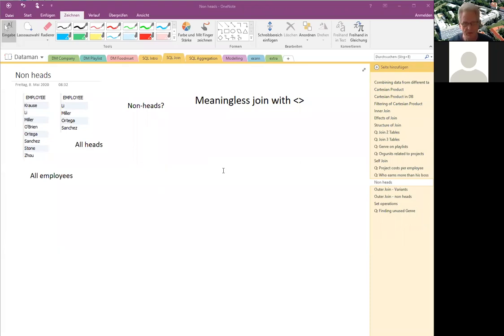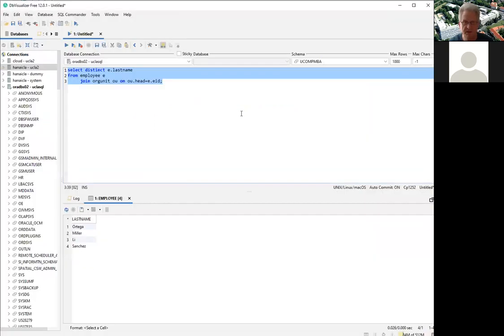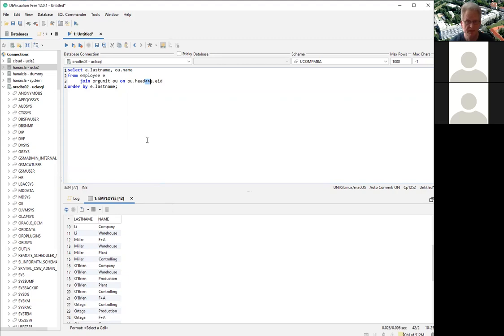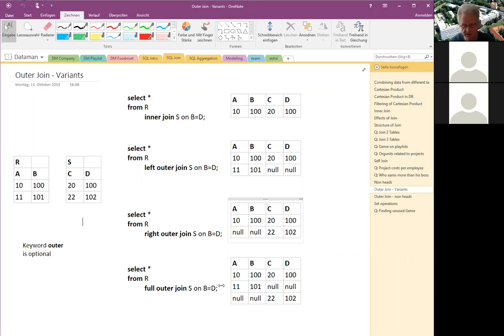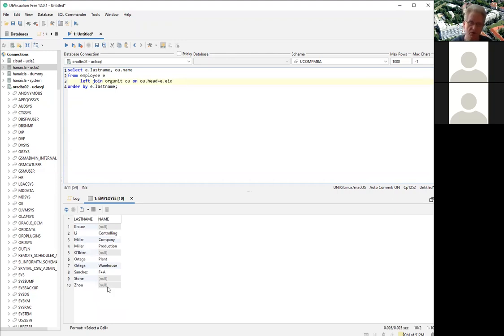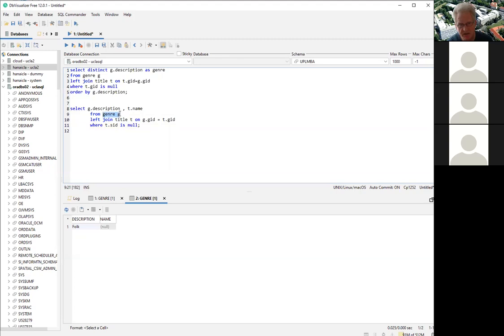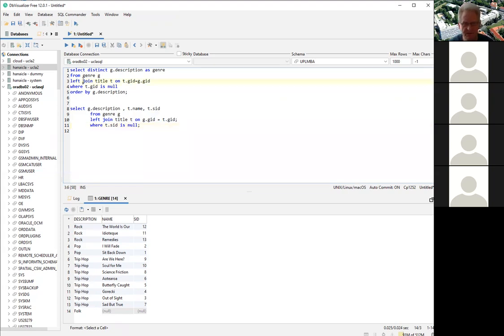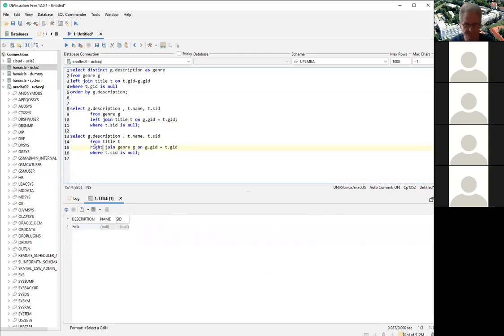Dataman - Outer Joins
Motivation - Non-heads of orgunits
Variants of outer joins
Non-heads via outer joins
Finding unused Genre